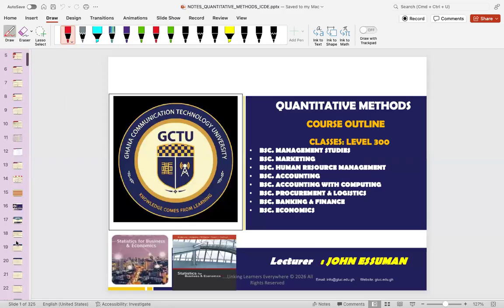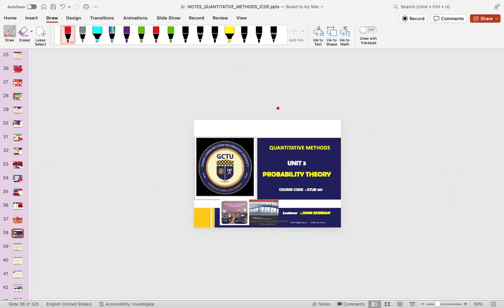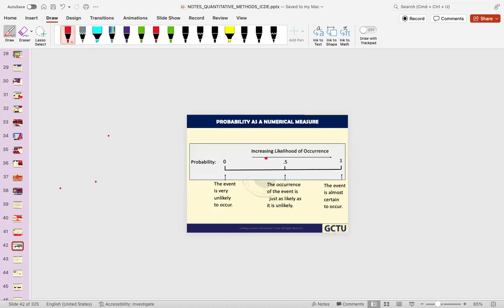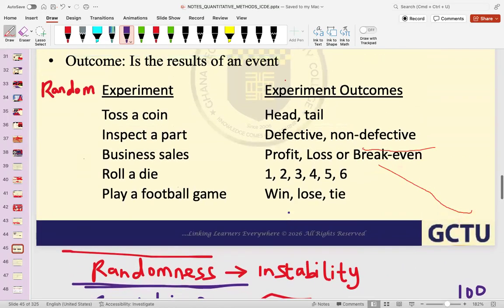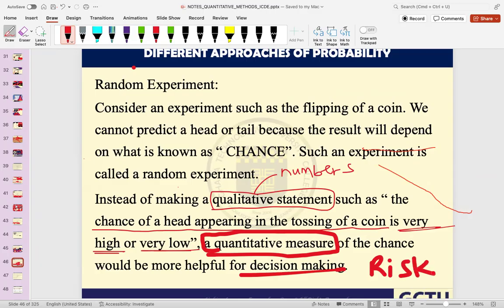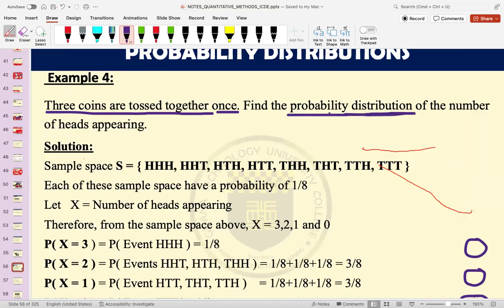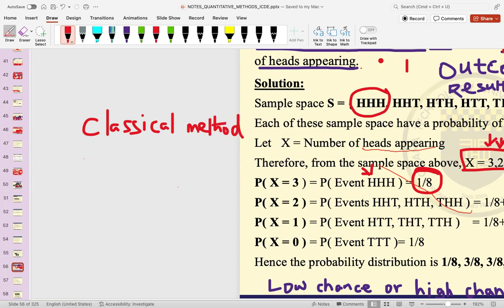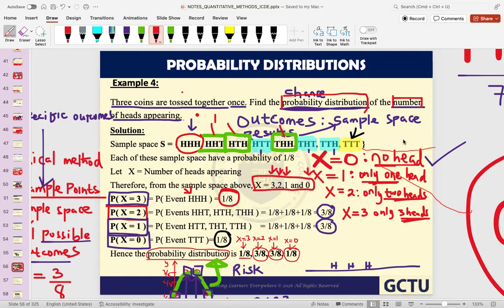Week 3 Quantitative Methods John Essuman